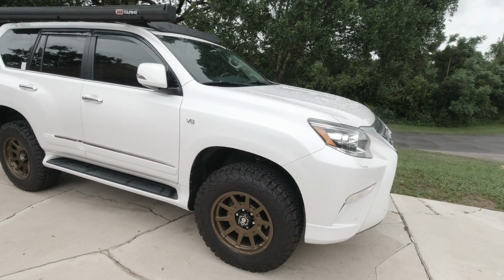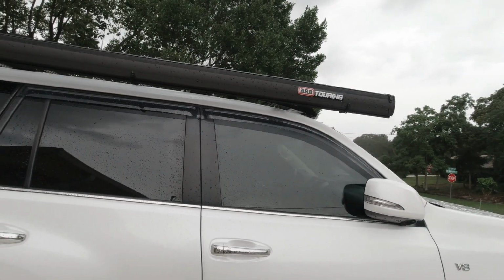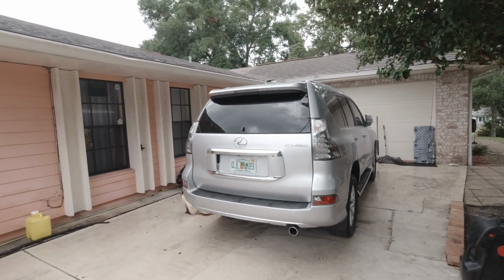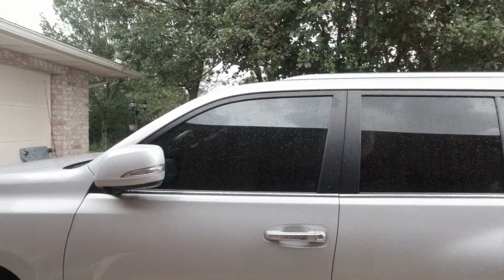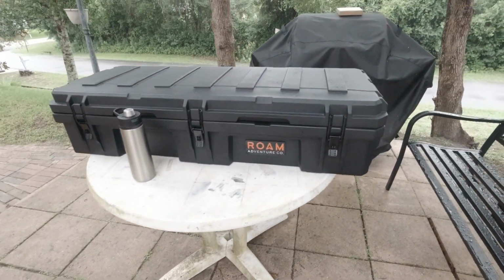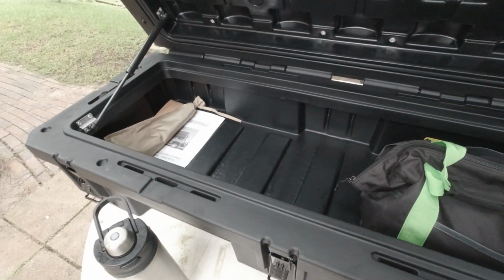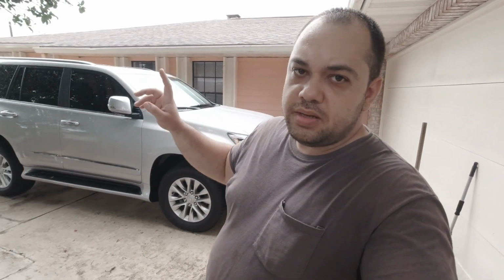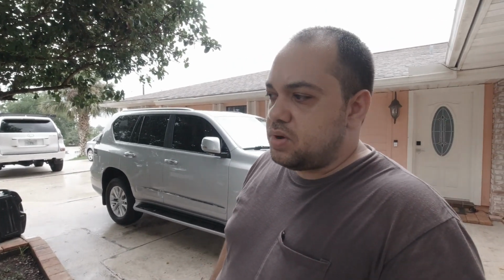Channel & GX Overland Build update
A little update video for the channel and progress update on the GX build.

ROAM Adventure Rugged Case (Black)
ROAM Adventure Rugged Case (OD Green)
ROAM Adventure Rugged Case (Tan)
Recovery Kit
CURT Trailer Hitch Lock
Master Lock Padlocks